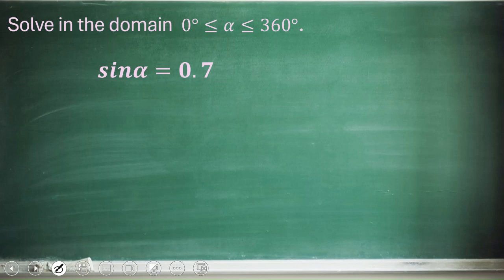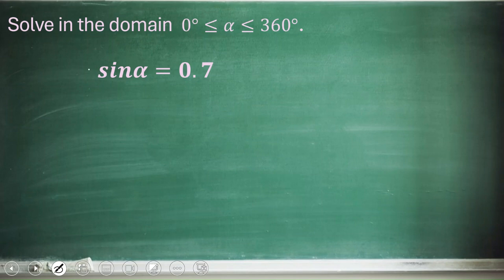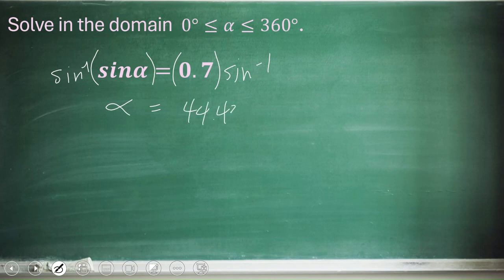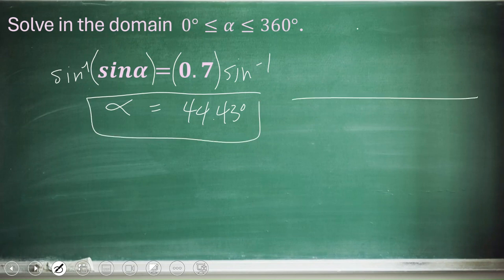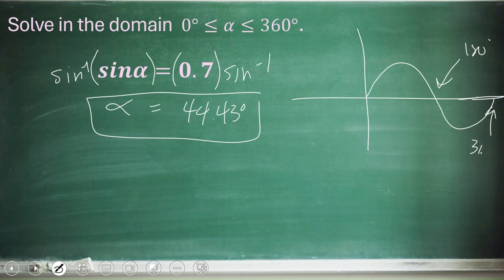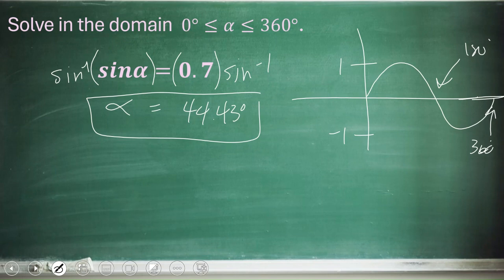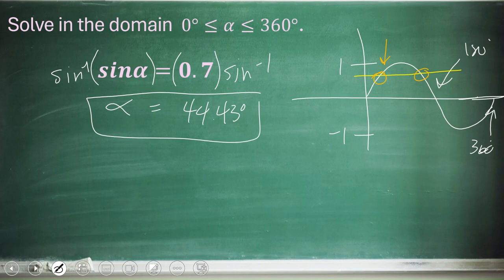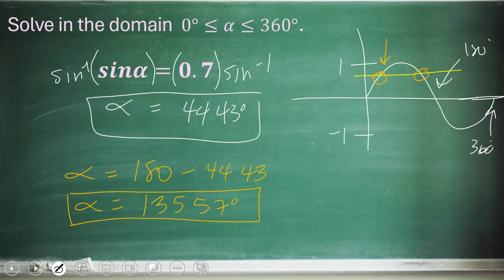Solving Basic Sine Equations Made Easy!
In this quick and informative video, we’ll walk you through how to solve a basic sine equation and review the graph of y=sin(x). Discover why only two solutions exist within the given domain of 0 to  360 degrees!

1. **Review of y=sin(x) Graph:** Understand the key features of the sine graph, including its critical points, period, maximums, and minimums. Plus, understand how the graph relates to the equation we're solving.
2. **Solving the Equation:** Step-by-step guide to solving basic sine equations and finding solutions within the specified domain.
3. **Understanding the Solutions:** Learn why there are only two solutions for y=sin(x) within one full cycle from 0 to  360 degrees.

**Perfect for:**
- Students studying trigonometry
- Teachers looking for supplemental teaching materials
- Parents supporting their students
- Anyone interested in brushing up on their math skills